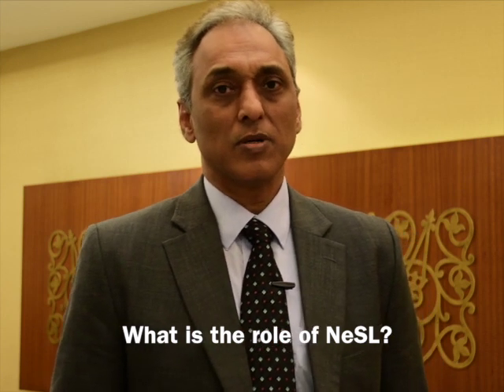NeSL Managing Director & CEO tells us the role of information utilities in the IBC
In this interview, National E-Governance Services Ltd (NeSL) MD and CEO S. Ramann talks about the importance of the organisation and tells us how it works to make the insolvency process easier.

NeSL is the nation's first Information Utility and it is registered with the Insolvency and Bankruptcy Board of India (IBBI) under the aegis of the Insolvency and Bankruptcy Code, 2016 (IBC).